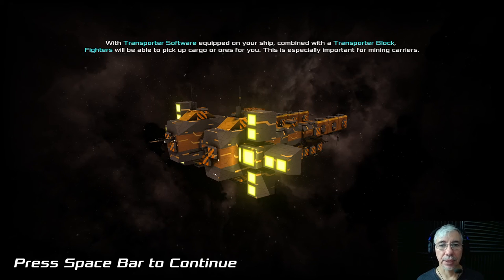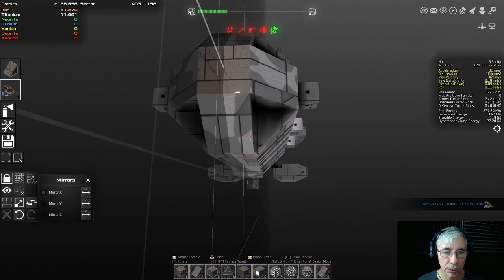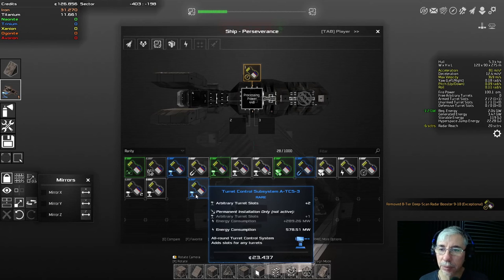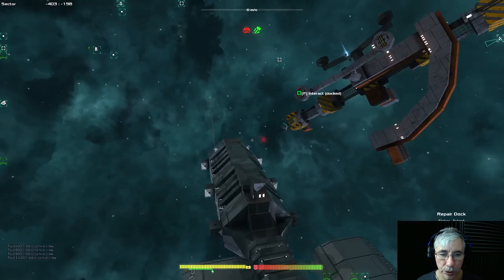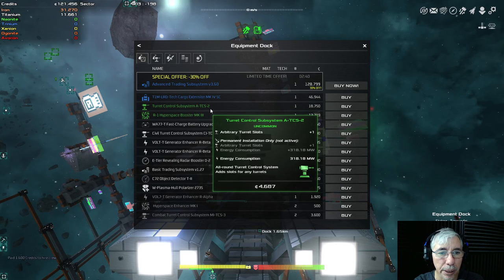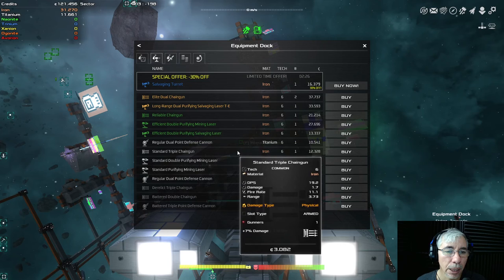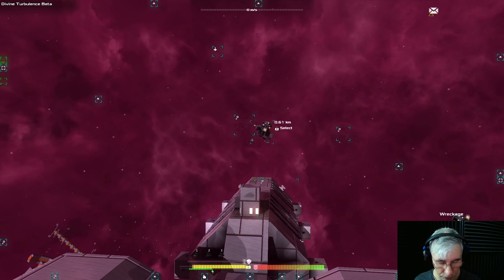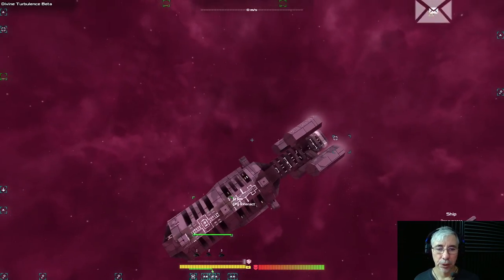Fighting Pirates with my new ship | Avorion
A Pirate Raid is underway, they call me to defend the system and I bring a new ship to the fight!